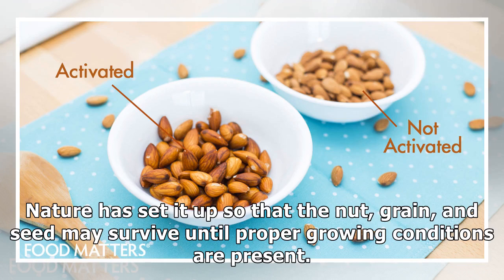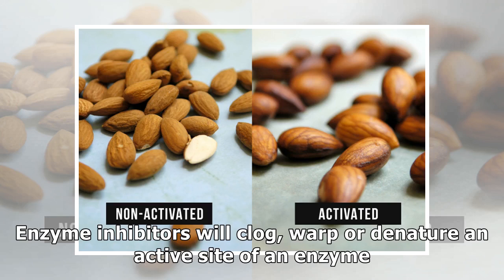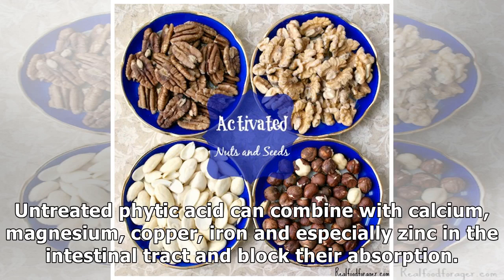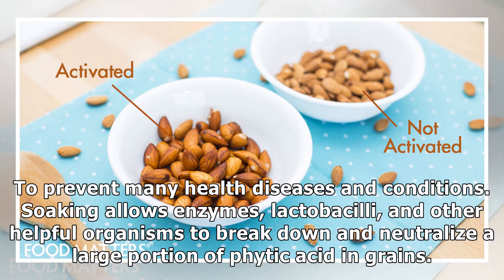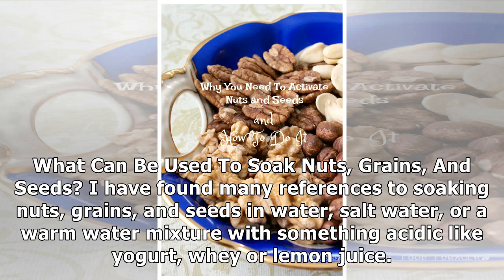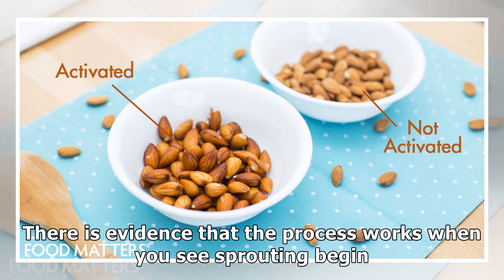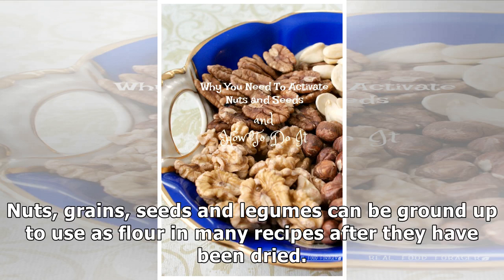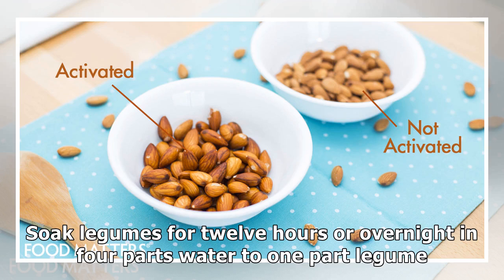Why You Should ‘Activate’ Nuts and Seeds Before Eating Them (and How to Do It)